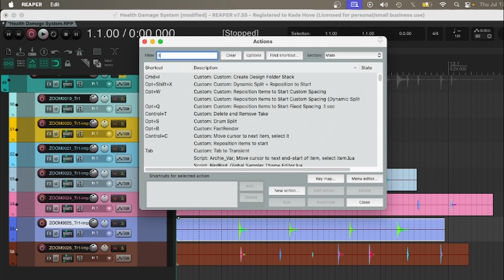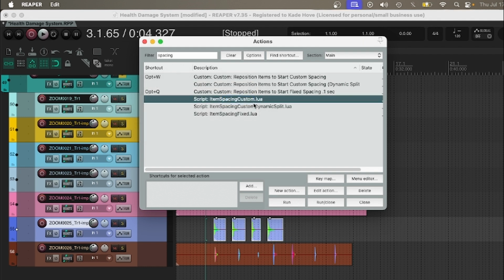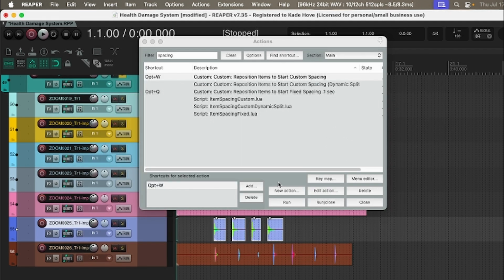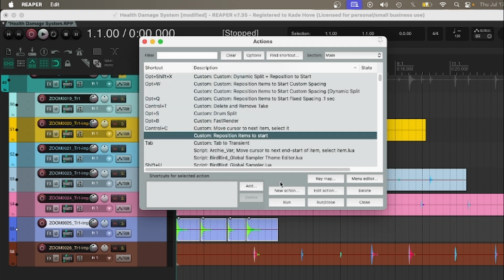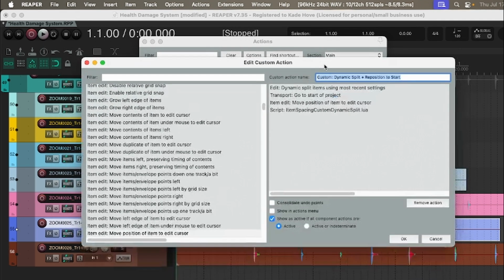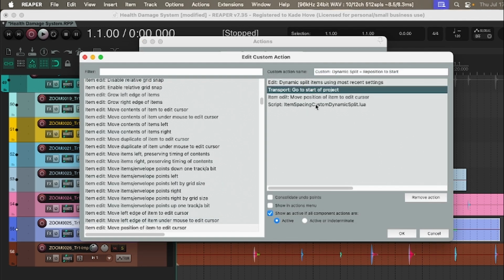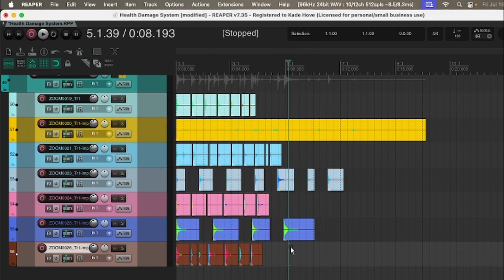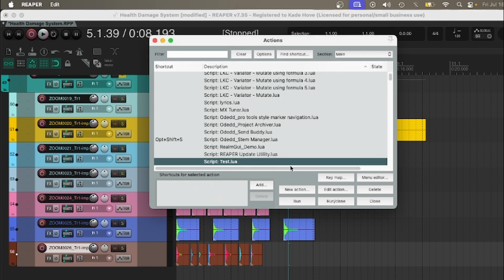Instantly Bulk Edit and Organize Sound Effects | Custom Reaper Script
Scripts